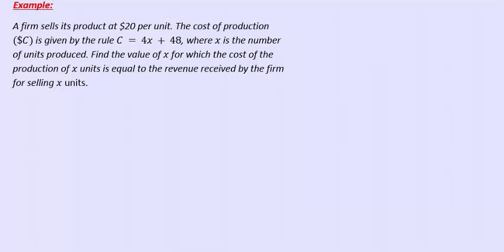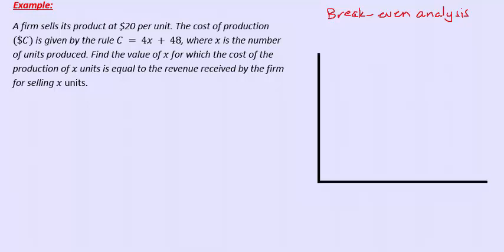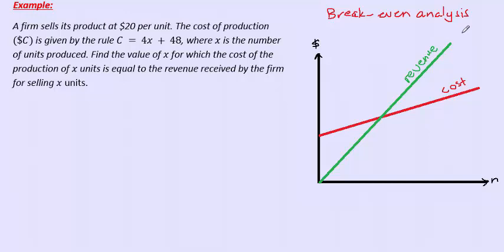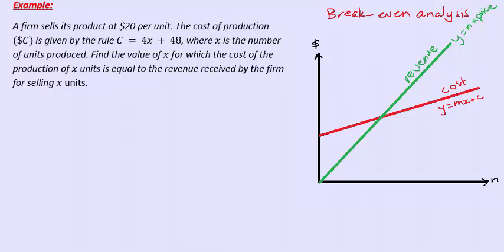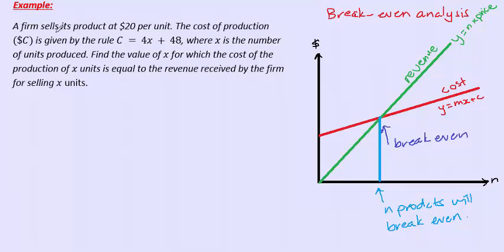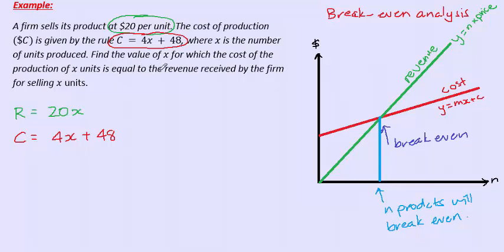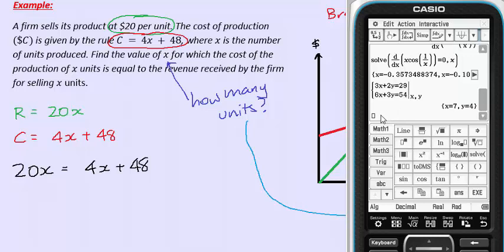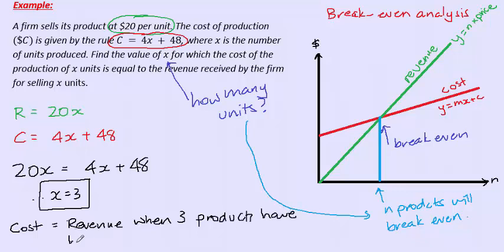VCE Further Maths - Module 4 Graphs & Relations - 6a - break even analysis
This video covers a simple break-even analysis including the concepts of revenue, cost and profit. Equations for straight lines are created, the intersection found, and the system is graphed. The Casio Classpad is used to find the point of intersection algebraically by setting the equations equal to each other.
Covers: profit, revenue, cost, break-even, graphing, y-intercept, gradient, creating equations,
Casio Classpad: solve